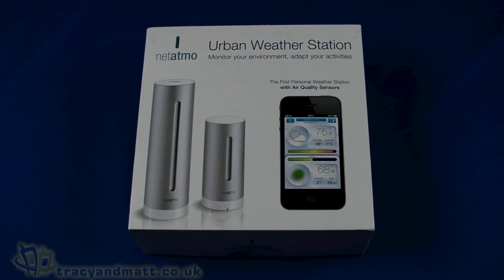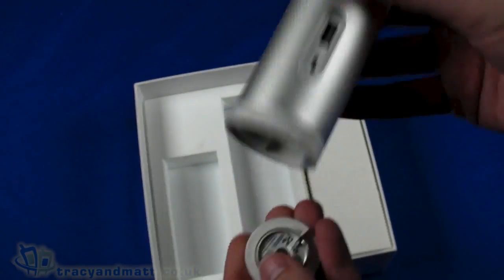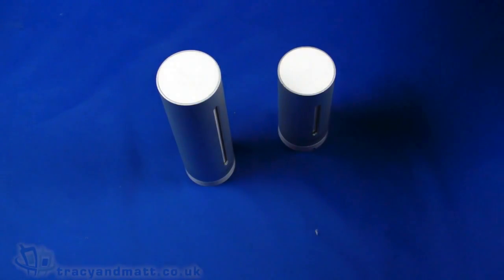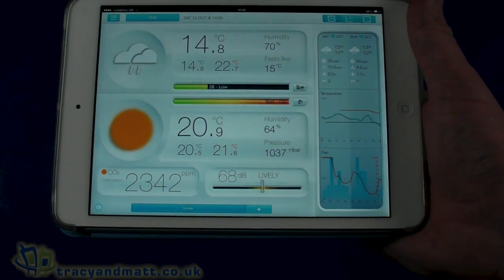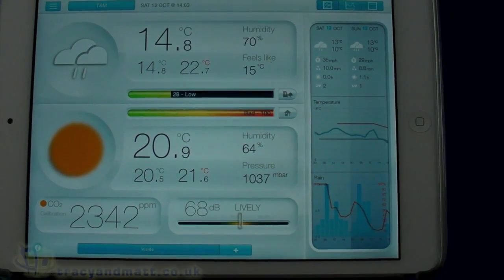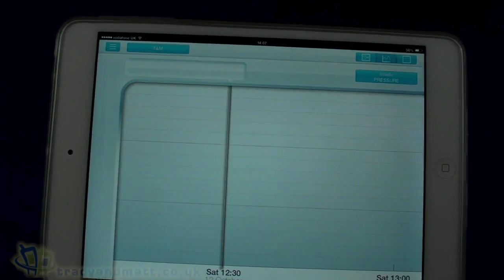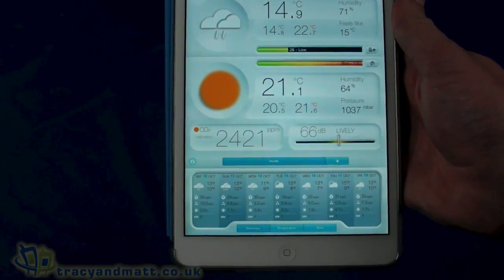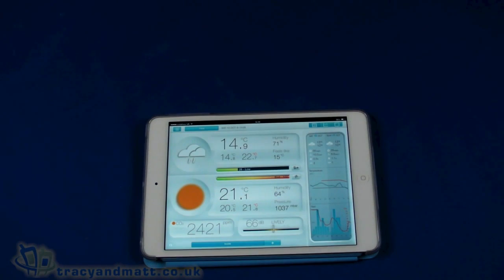Netatmo Urban Weather Station unboxing and demo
The Netatmo Urban Weather Station brings personal weather stations to the 21st century with the ability to monitor and record indoor and outdoor readings for Temp, Humidity and Polution and displays these via an iOS or Android app. This short video shows the units and the readings obtained.